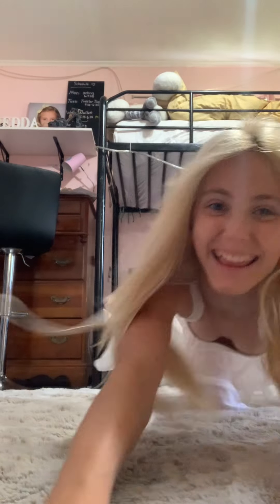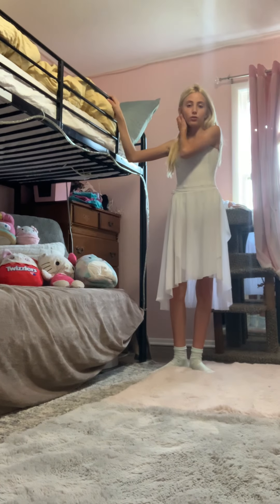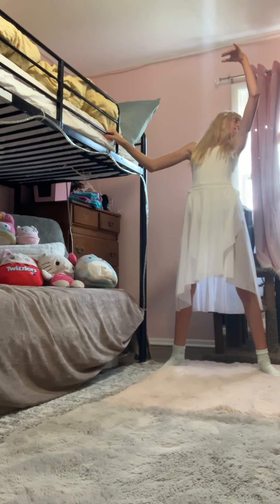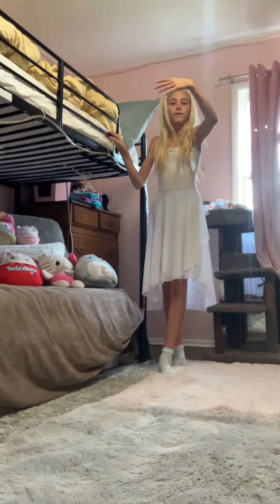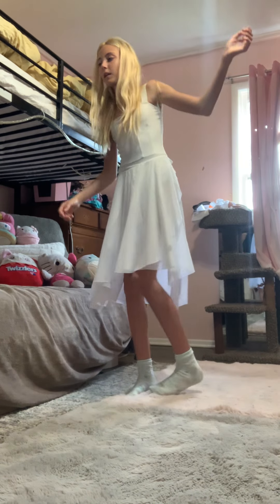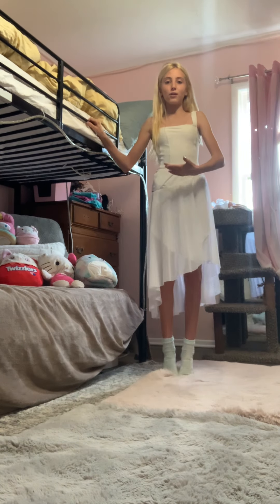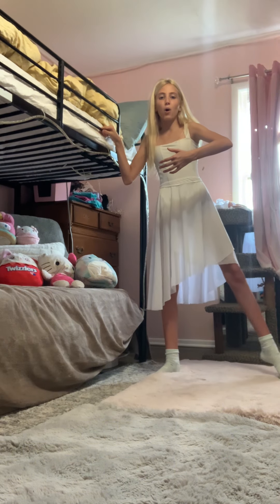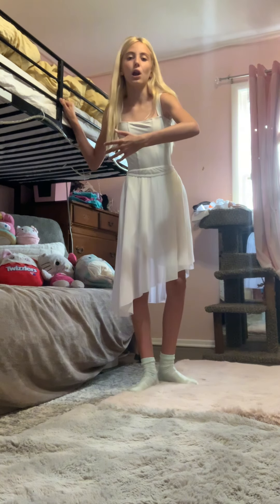Ballet class 3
I hope you learn/learned something new!❤️